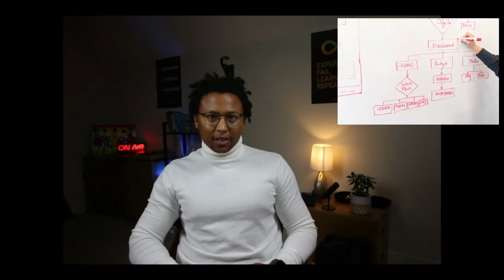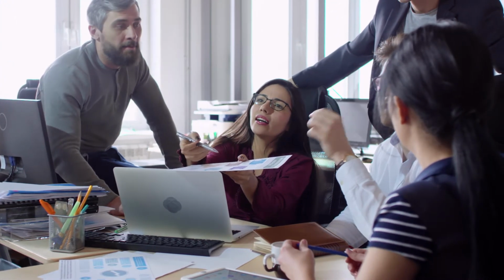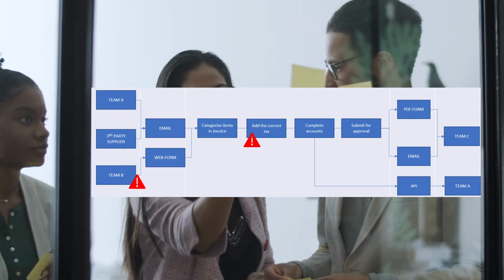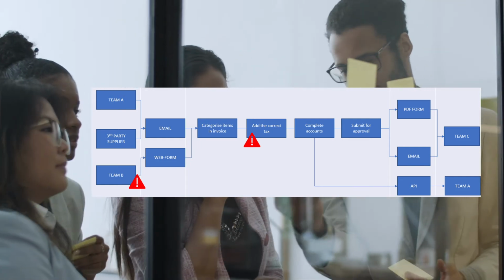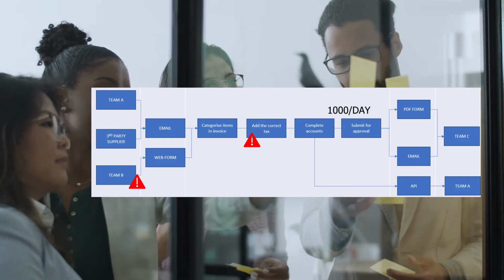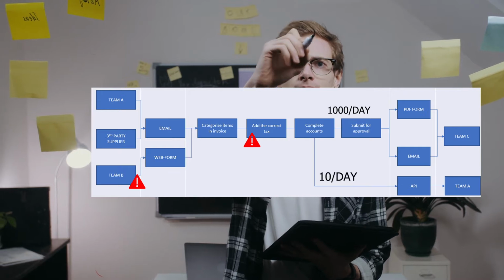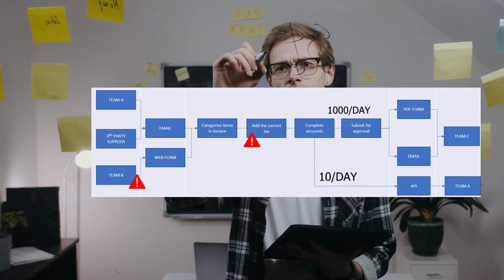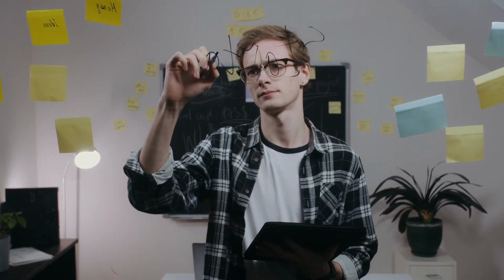Are you Mapping your Process correctly? STREAMLINE BEFORE AUTOMATION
The importance of process mapping is to visualize the steps and decisions so that your team are able to optimize the process (be that with lean thinking techniques, or through implementing new tech like RPA or AI)

The first step is always to understand the current state of the process, then where the business wants to be, and design the best solution to get them there

In the video:
• Approach to mapping the  process "as-is "
• How to create a rich design on the current situation visually, highlighting the errors, issues, metrics, and bottlenecks
• Mapping the To-Be map of what the team wants to achieve
• Importance of working together with experts to “co-CREATE solution”
• Benefits of streamlining a process before you automate

TIMESTAMPS:
00:00 intro
01:25   Map process before and after a change
02:49   High-level map to highlight issues/metrics
05:35   As-Is process map – shadowing
09:05   To-be workshop
11:14   Streamline first
12:55   Wrap up

🔥🔥🔥 SIGNUP TO THE NEWSLETTER🔥🔥🔥
 FOR FREE GIFTS, FREE DOWNLOADABLES, TOOLS AND TIPS, AND MORE EXCLUSIVE STUFF

▶️Level 3 - How-To series for reviewing and using Artificial Intelligent tools on the market

▶️Level 4 - ...who knows 🤖

🎬How to get Senior Stakeholder buy-in, and keep it! (This may be the #1 thing that makes programs and projects succeed or fail)

🎬Check out these top MISTAKES your team might be making right now, which may be causing these challenges

OTHER RESOURCES:
⚡️⚡️⚡️ FREE 1-HOUR CLASS: "Become a Pro!

📓 Get your copy of Business @ the Speed of Bots on Amazon
(The Blue book of Automation secrets)

 FOR FREE GIFTS, FREE DOWNLOADABLES, MORE RESOURCES, TOOLS AND TIPS, AND MORE EXCLUSIVE STUFF